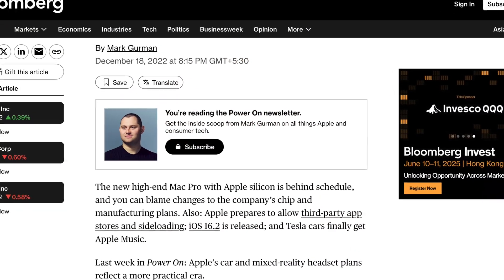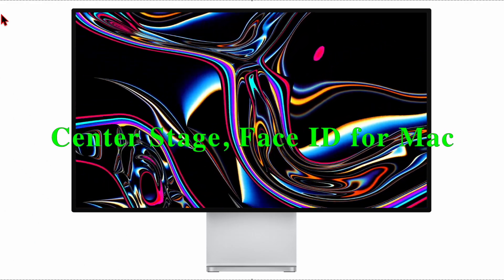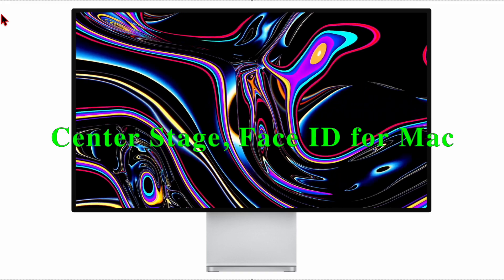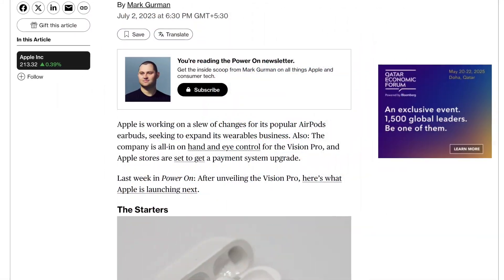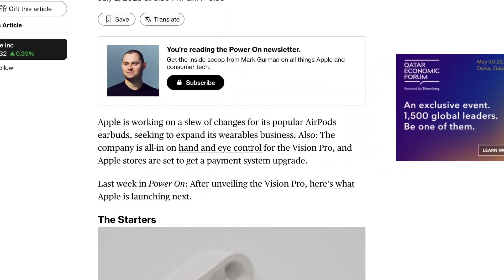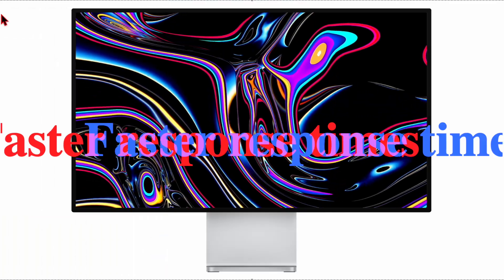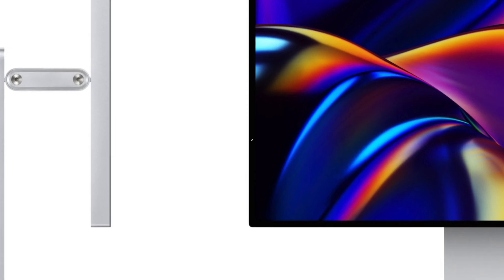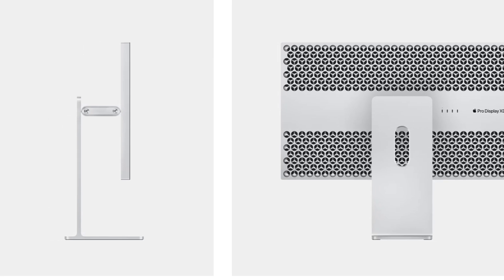Apple's Pro Display XDR 2: Everything We Know So Far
Get ready for Apple’s next-generation professional monitor – the Pro Display XDR 2. In this video, we break down all the rumors, leaks, and expected features surrounding the highly anticipated successor to the original Pro Display XDR. From mini-LED or OLED possibilities to a faster refresh rate, Thunderbolt 5 support, and potential M-series integration – here’s what professionals, creators, and tech enthusiasts need to know.